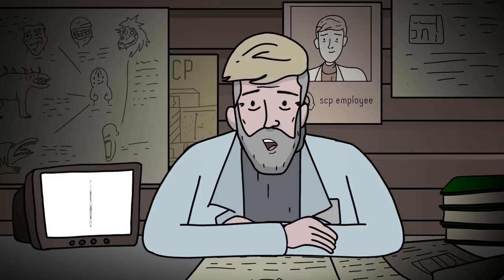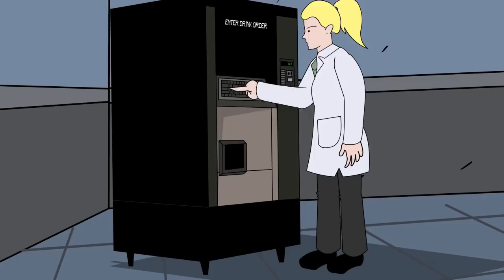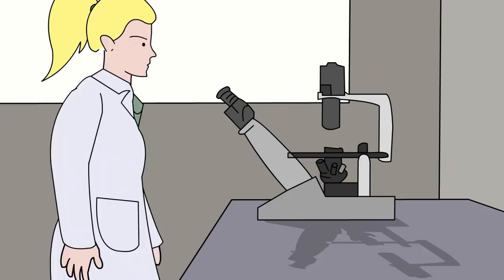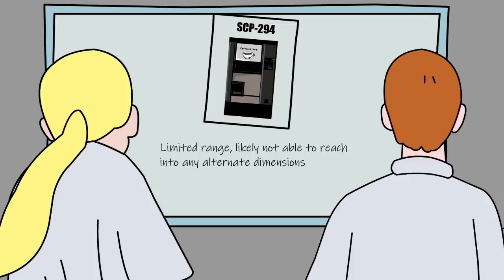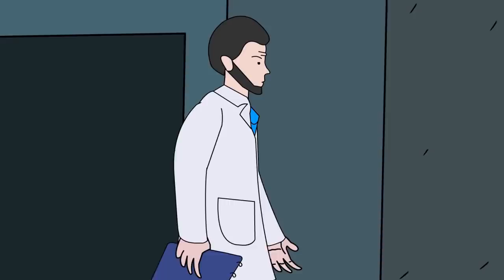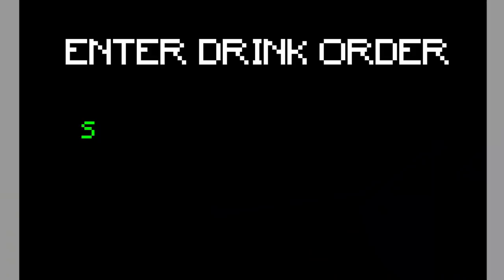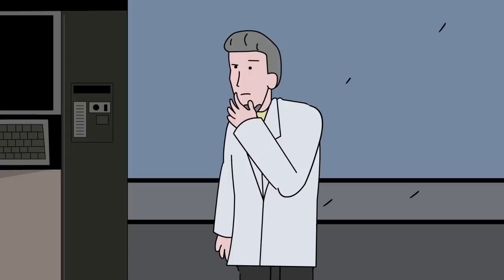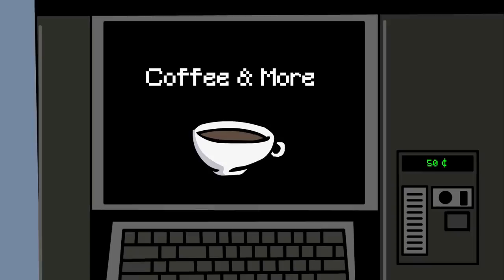SCP-294 The Coffee Machine (SCP Animation)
SCP-294 is a truly mind-blowing object, defying all logic and reason. SCP-294 gives the outward appearance of a normal coffee vending machine, however, it is much more unique than that. SCP-294 has the astounding ability to dispense any form of liquid. You name it, SCP-294 can deliver it. The only difference in appearance of SCP-294 from a normal coffee machine is the keyboard touchpad, with a standard QWERTY design.

SCP-294 is just like any normal coffee machine. Fifty cents is required, which can be inserted through the coin slot. The screen then prompts for the name of a liquid to be typed in. Once completed, a 12 ounce paper cup is placed and the specified liquid is dispensed into the cup. Upon scientists’ first encounter with SCP-294, 97 total test runs were performed for the type of liquids SCP-294 was capable of dispensing, and the results were shocking. Requests included water, coffee, beer, and soda, non-consumable liquids such as sulfuric acid, wiper fluid, and motor oil, as well as substances that do not usually exist in liquid state, such as nitrogen, iron and glass. All liquids were successfully poured into the paper cup.

It is also interesting to note that liquids that would have burnt holes through an average paper cup did not affect the paper cups supplied by SCP-294. Additionally, after exactly 50 requests, SCP-294 would not respond to further requests. However, after a period of approximately 90 minutes, SCP-294 started to accept requests again. It seems this period was required for a restock within the machine.

Scientists then proceeded to test out SCP-294’s capabilities with solid material, but these tests came out negative. When asked to dispense diamonds, SCP-294 did not respond. It appears SCP-294 can only deliver substances that can exist in liquid state.

is released under Creative Commons Sharealike 3.0.